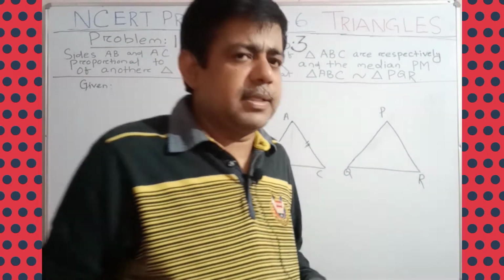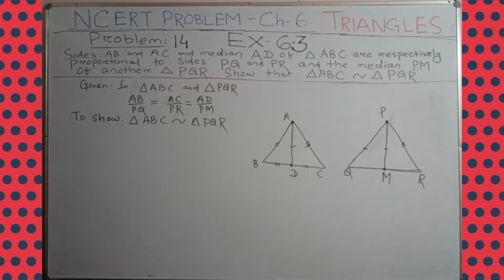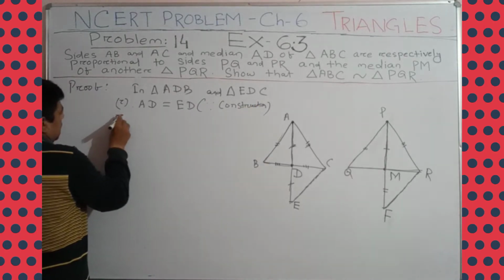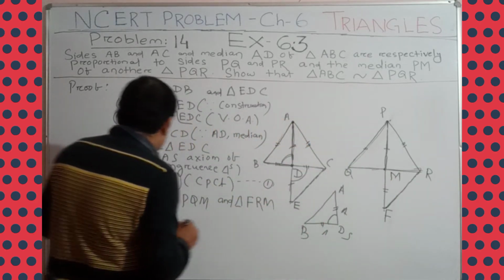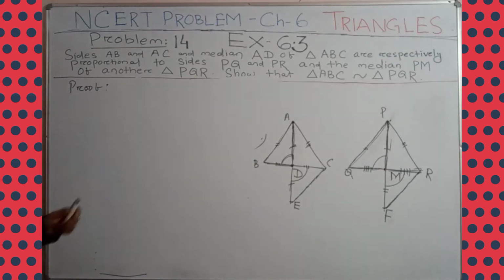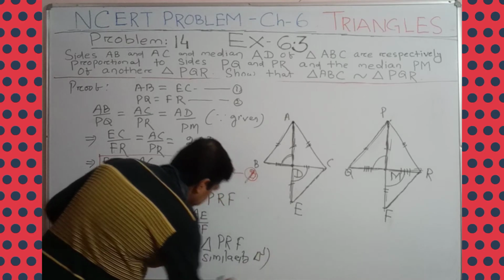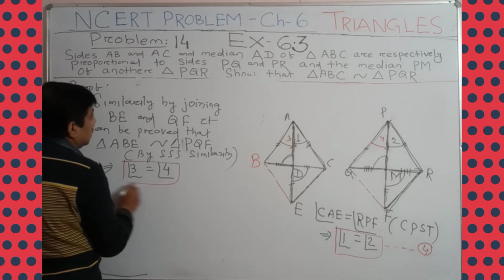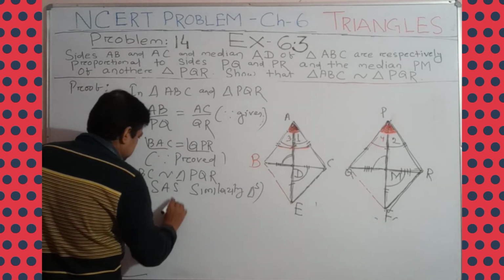MATH ➖ 10 EX 6.3 Q.14 NCERT BOOK SIMILARITY OF TRIANGLES